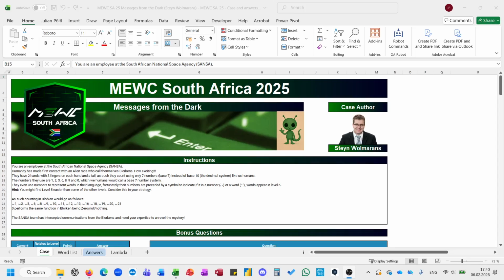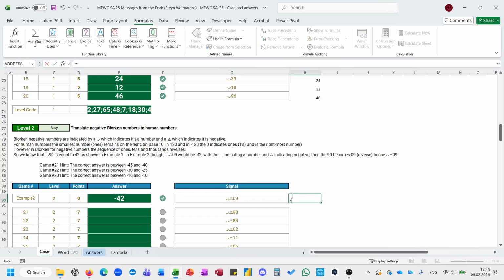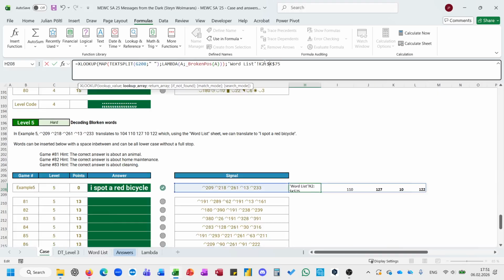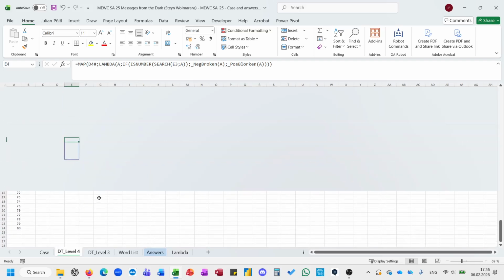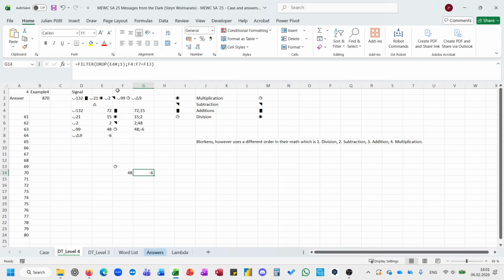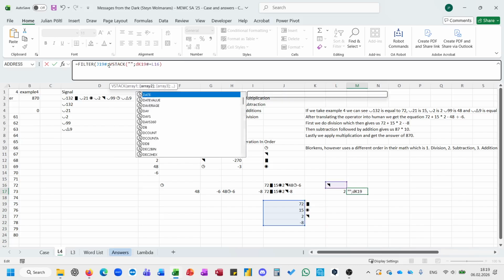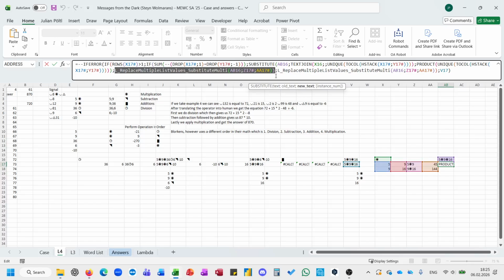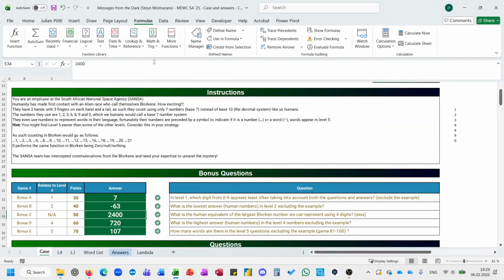Brutal Math!!! - Messages from the Dark - MEWC South Africa 2025 Excel ESports (Finals Round 3)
Explained Case Walkthrough of one of the finals cases from the MEWC South Africa Championship 2025 (Microsoft Excel World Championship Qualification Local Chapter). @MEWCSouthAfrica

The case in this video is “Messages from the Dark" by Steyn Wolmarans from South Africa.

Timestamps:
00:00 Introduction
00:58 Level 1
05:00 Level 2
06:38 Level 3
09:20 Level 5
11:07 Bonus A
11:41 Bonus B
11:52 Bonus C
12:29 Bonus E
14:13 Level 4 & Bonus D
37:07 Closing remarks